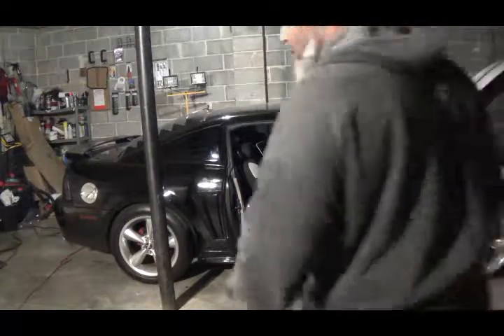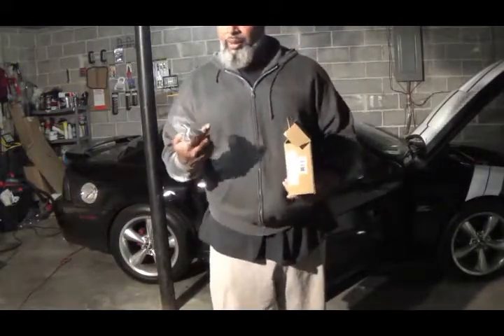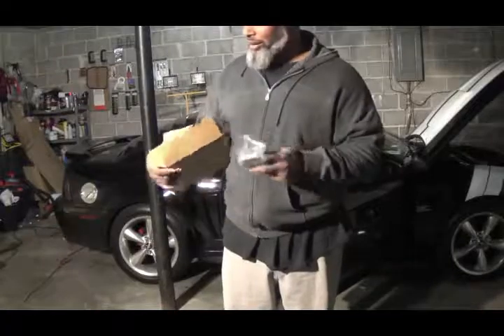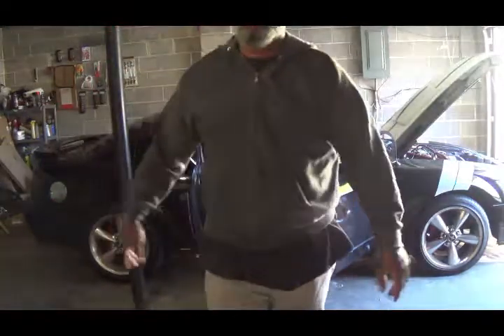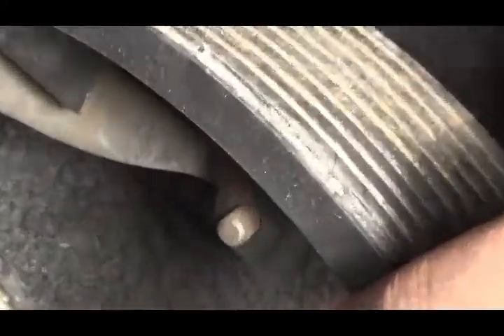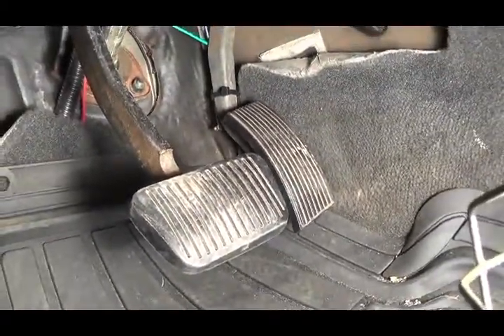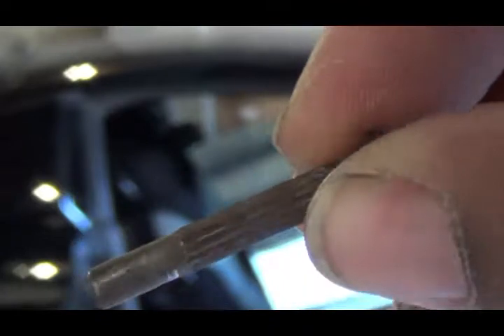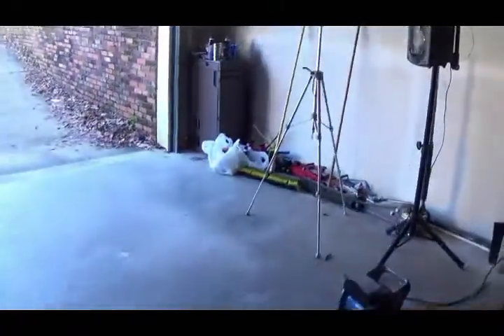installing new pedals for BLACK KNIGHT